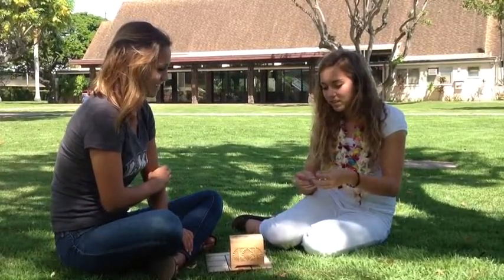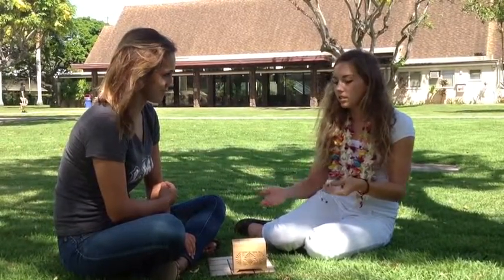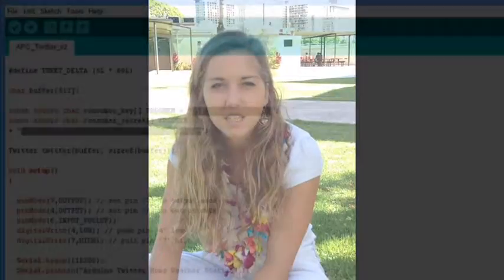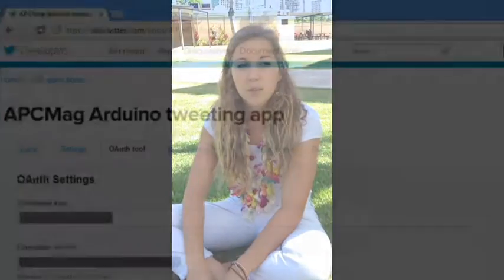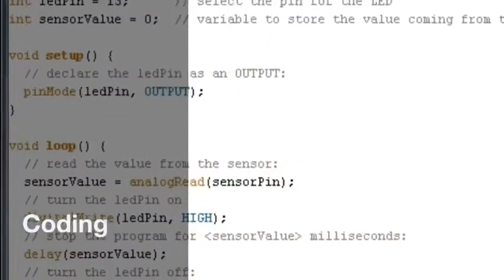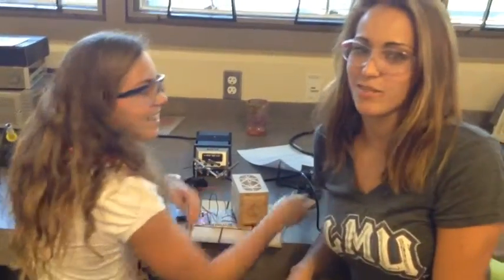Kiana And Liz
Arduino Jewelry Box Burglar Alarm